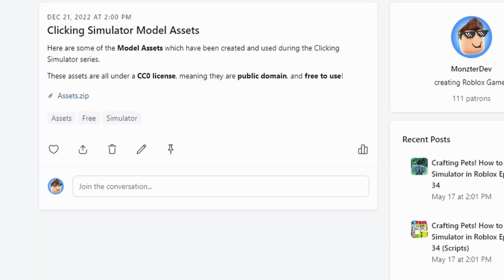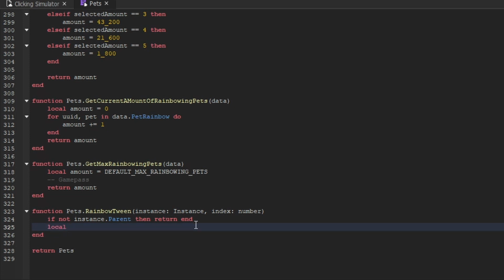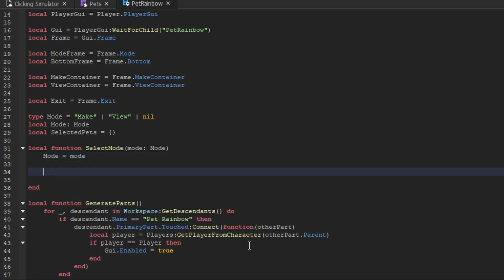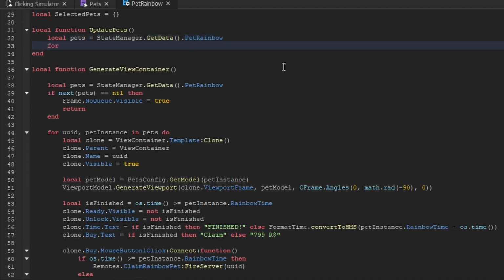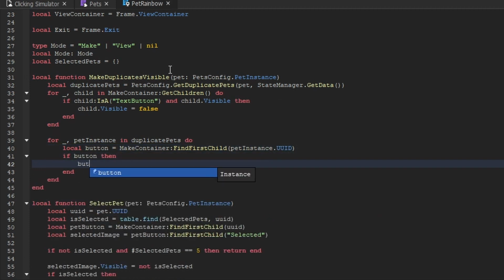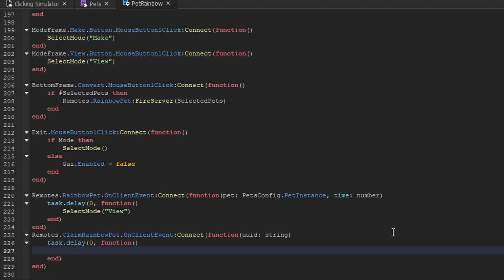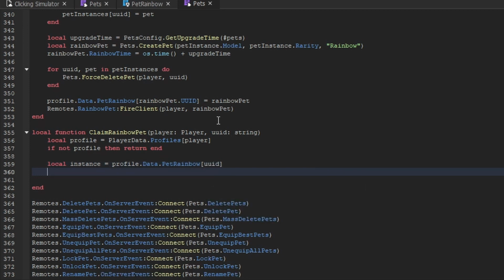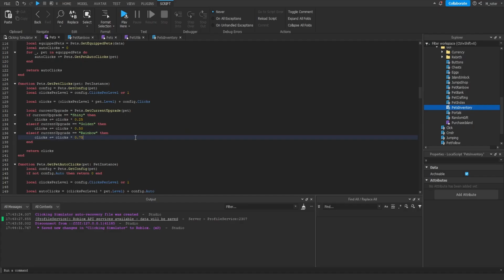Rainbow Pets! How to Make a Simulator in Roblox Episode 36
Today we script the Pet Rainbow system in our Simulator on Roblox!

00:00 - Intro
00:21 - Downloading Model from Patreon
00:41 - Importing the Model into Studio
01:11 - Positioning the Rainbow Pet Model
01:50 - Updating the Pets Config Module
02:50 - Updating the Get Current Upgrade Function
03:06 - Creating the Get Upgrade Time Function
04:46 - Creating the Get Amount of Rainbowing Pets Function
05:22 - Creating the Get Max Rainbowing Pets Function
05:44 - Creating the Rainbow Tween Function
09:20 - Updating the Player Data
09:45 - Scripting the Gui
11:28 - Creating the Generate Parts Function
12:15 - Creating the Select Mode Function
13:43 - Creating the Generate View Container Function
18:15 - Creating the Update Pets Function
19:41 - Creating the Generate Pets Container Function
21:11 - Creating the Select Pet Function
24:02 - Creating the Make Duplicates Visible Function
25:14 - Creating the Update Bottom Label Function
25:54 - Creating the Upgrade Time Function
26:29 - Creating the Update Bottom Label Function Continued
27:02 - Creating the Select Mode Function Continued
27:17 - Creating the Clean Containers Function
28:17 - Updating the Generate Parts Function
28:44 - Scripting the Gui Text Buttons
29:46 - Creating the Remote Events
30:06 - Scripting the Networking on the Client
31:02 - Updating the State Manager
31:50 - Scripting the Pet Rainbow Functionality on the Server
32:08 - Updating the Create Pet Function
32:32 - Creating the Rainbow Pet Function
36:23 - Creating the Claim Rainbow Pet Function
37:56 - Updating the Gui
38:12 - Testing
38:54 - Updating the Gui Again
39:01 - Fixing the Text Button Issue
39:27 - Testing Continued
40:35 - Updating the Generate Pet Function
41:13 - Updating the Get Model Function
41:42 - Testing the Rainbow Visualization Changes
41:53 - Updating the Pets Inventory Gui Script
42:12 - Final Test
42:27 - Reverting the Pet Config Time Change
42:34 - Updating the Get Pet Clicks Function
42:57 - Outro